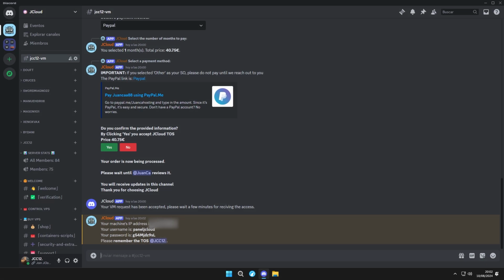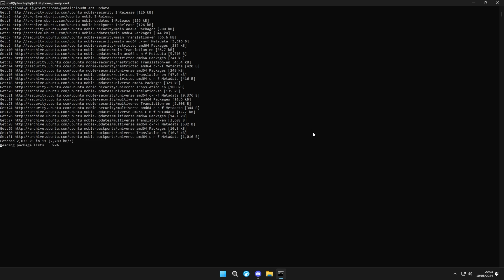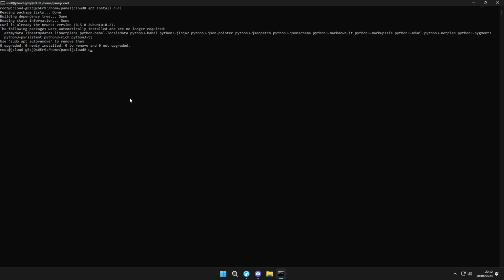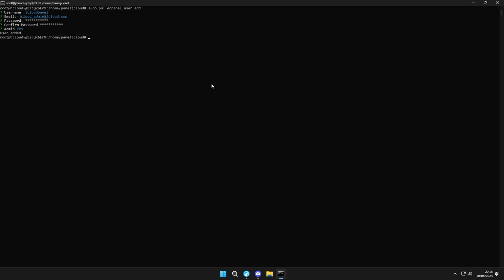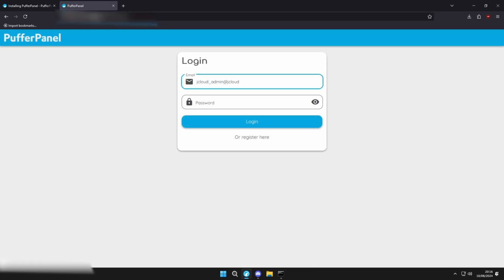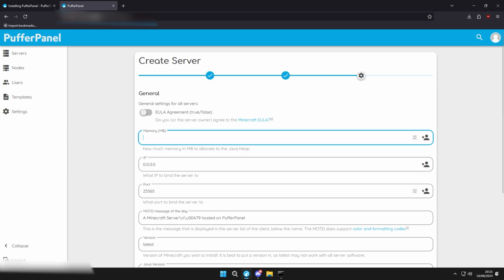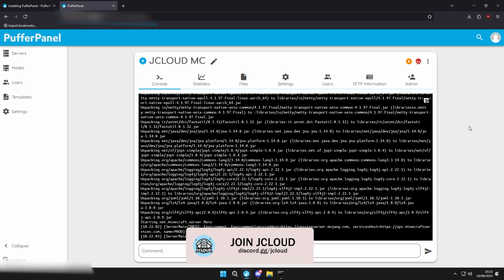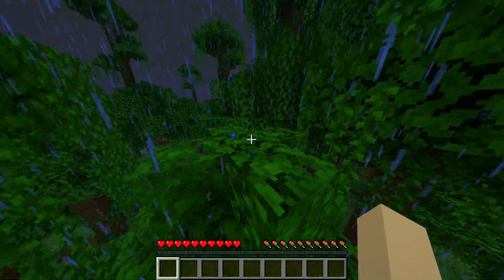[24/7] MINECRAFT SERVER USING DISCORD GUIDE | JCLOUD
In this video, we’ll explore how to install Pufferpanel on a JCloud Linux VPS. With Pufferpanel, you can easily host your own Minecraft server and manage it through a convenient web browser panel.